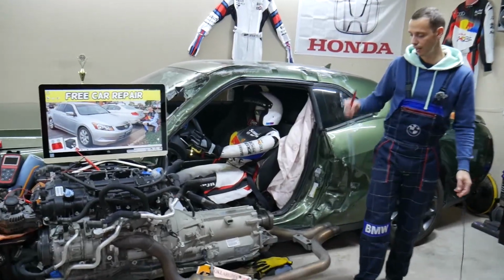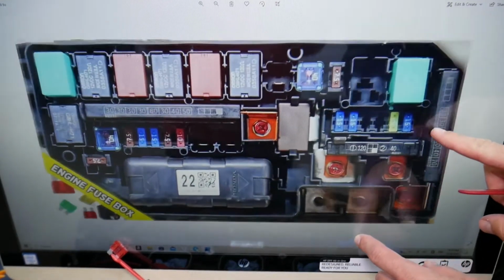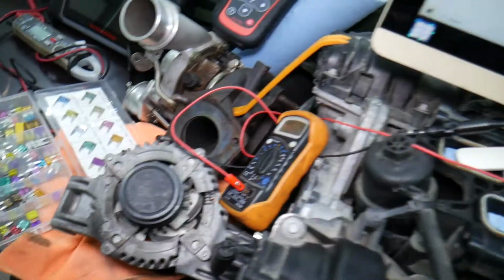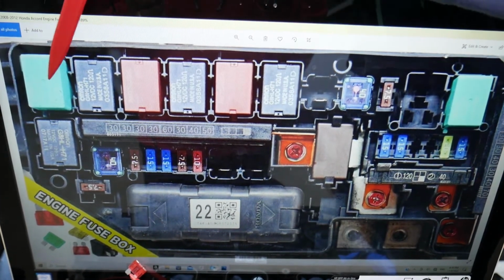HONDA ACCORD THROTTLE BODY RELAY, BAD THROTTLE BODY CHECK RELAY 2008 2009 2010 2011 2012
If you have Honda Accord and you want to see where the throttle body relay, throttle body not working relay is located on Honda Accord in this video we will explain where you can expect to find the keyless entry relay, throttle body not working relay on Honda Accord eight generation. We demonstrated where the throttle body relay, throttle body not working relay is located in case you need to replace throttle body relay, throttle body not working relay on 2010 Honda Accord but it may work on the whole generation:
2008 Honda Accord throttle body relay, throttle body not working relay location replacement
2009 Honda Accord throttle body relay, throttle body not working relay location replacement
2010 Honda Accord throttle body relay, throttle body not working relay location replacement
2011 Honda Accord throttle body relay, throttle body not working relay location replacement
2012 Honda Accord throttle body relay, throttle body not working relay location replacement

► Low Profile relay
► J Case relay Low and Tall
► Multi Block relay 38233-TA0-A01
► Multi Block relay 38231-SFE-J01
► Multi Block relay 38231-SEP-A01
► Multi Block relay 38232-TA0-A01
► Relay G8HL-H71 39794-SDA-A03 39794-SDA-A05